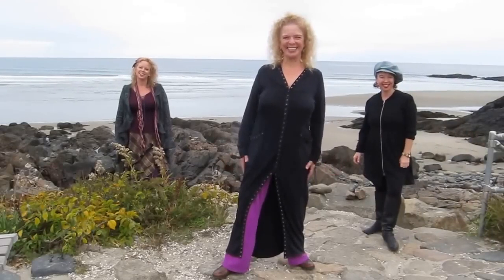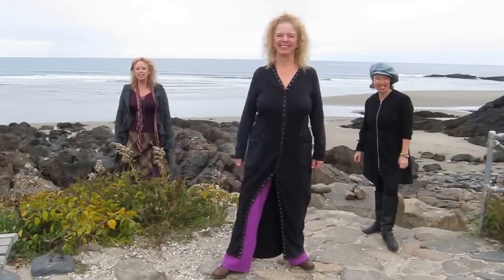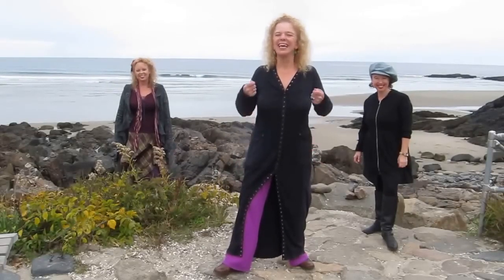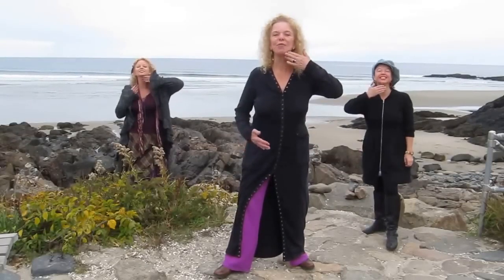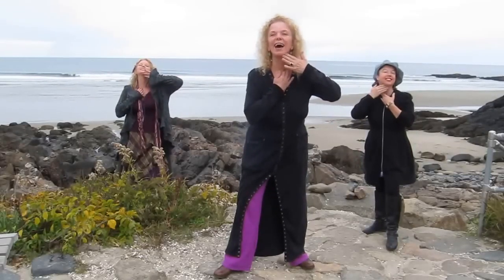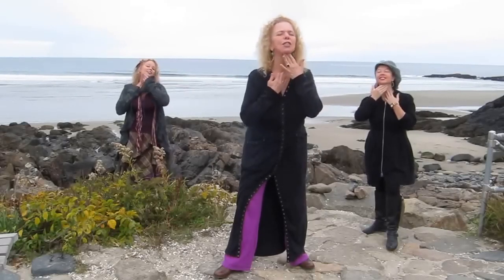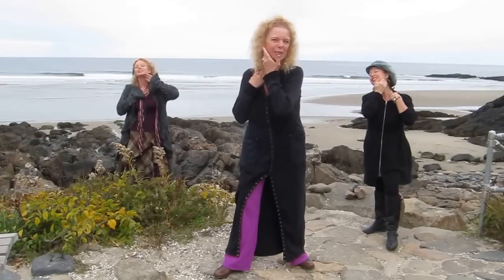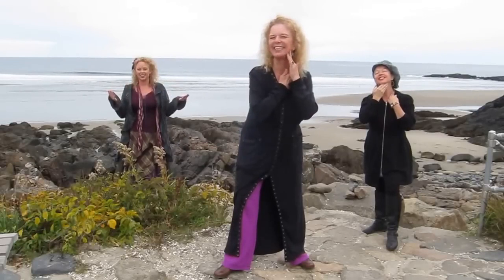Eden Energy Medicine for sore throat | Donna Eden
This energy exercise will help you control panic attacks, anxiety attacks, and High blood pressure.

Note: Energy Medicine is not a regulated medical practice or a practice that diagnoses or treats illnesses of the body or mind. However, it may be a complement to such practices.